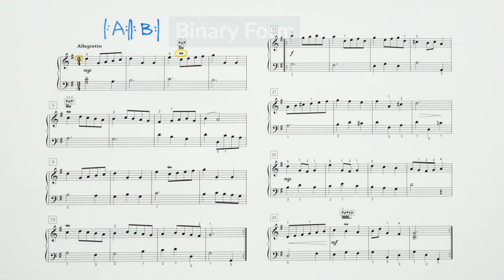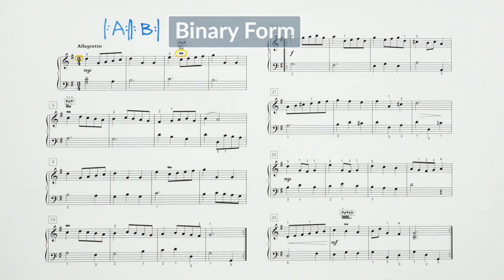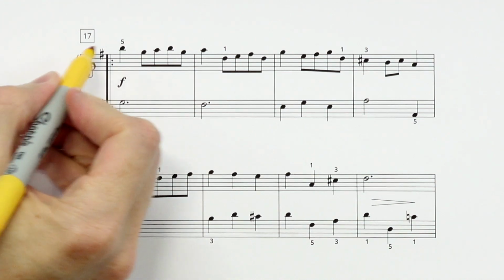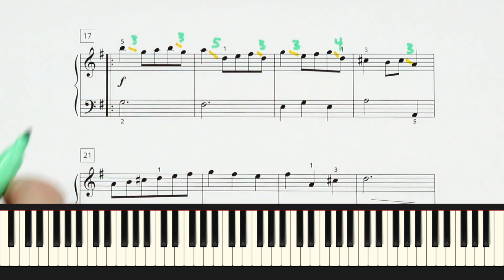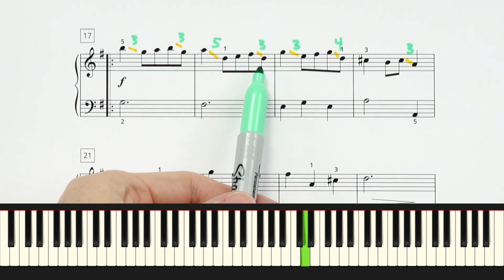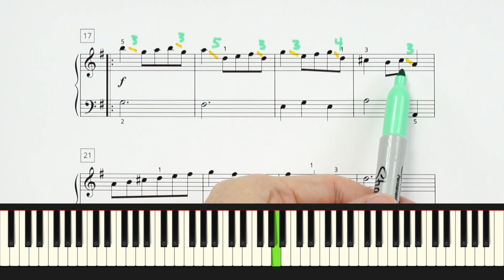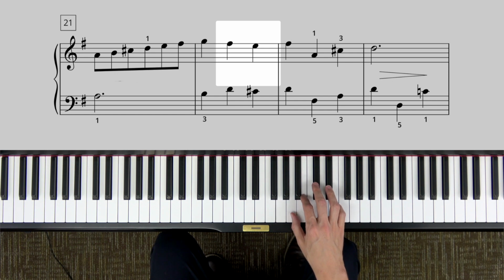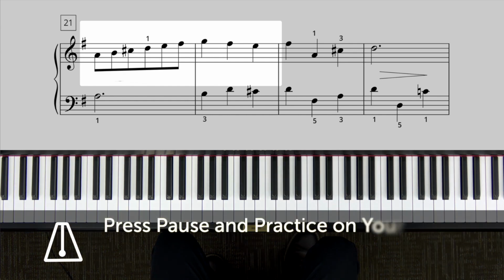"Minuet in G" B Section - Right Hand | Piano Lesson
🎵 Find all five lessons in this series on “Minuet in G Major” in Unit 14 on our website!

- Adult Learner